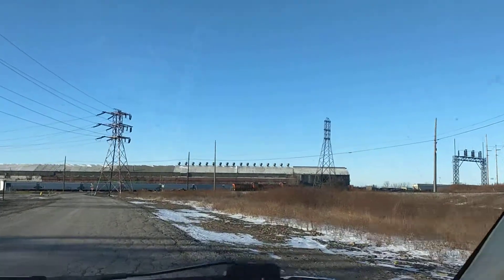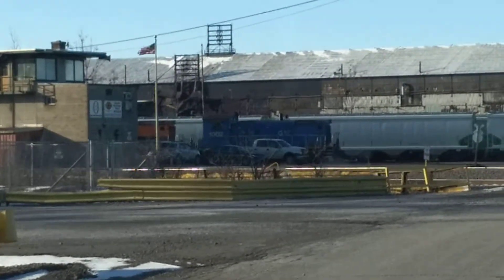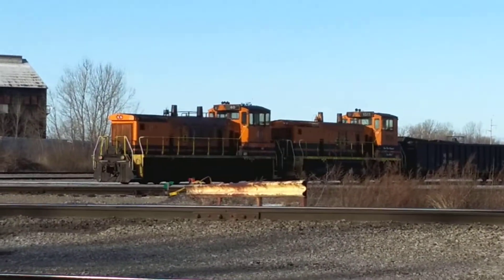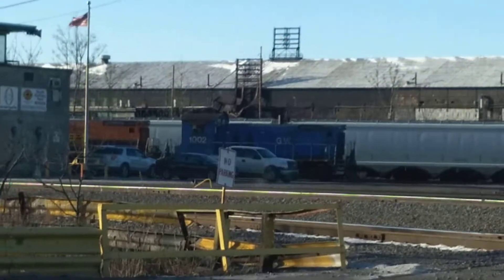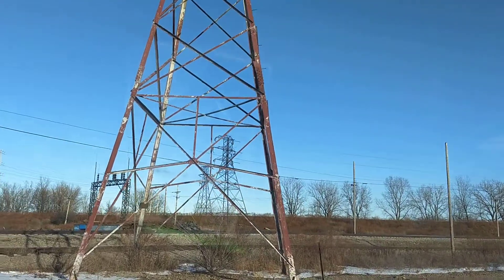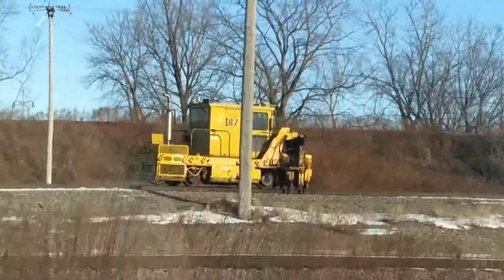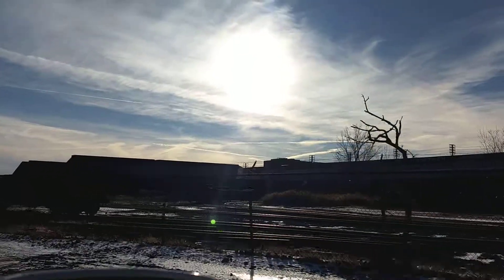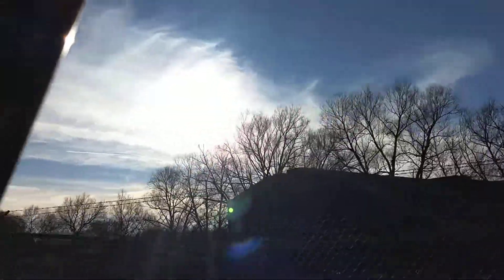South Buffalo railroad in Buffalo NY